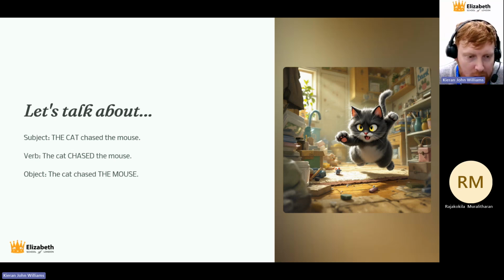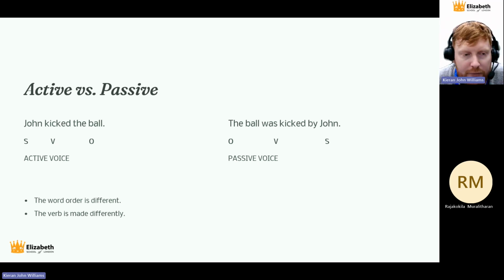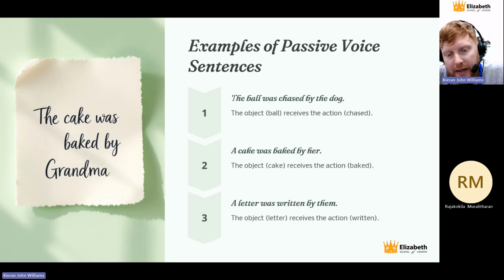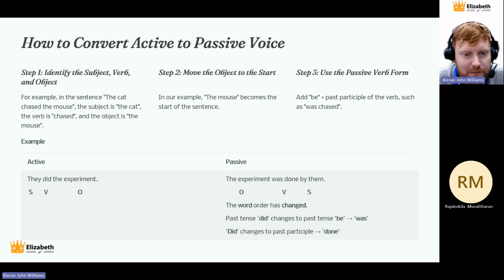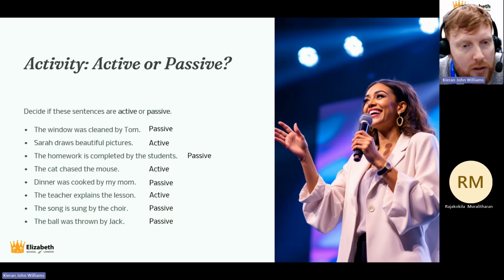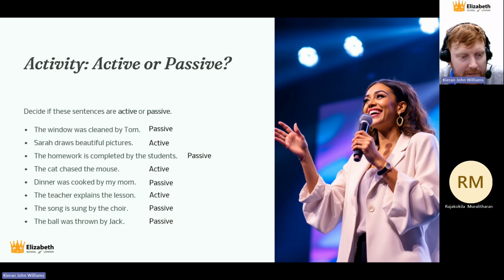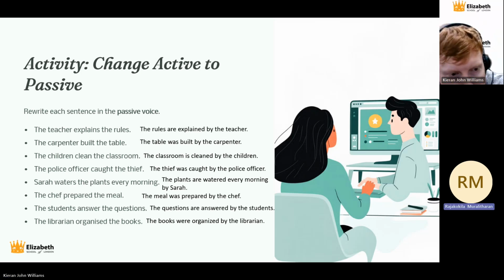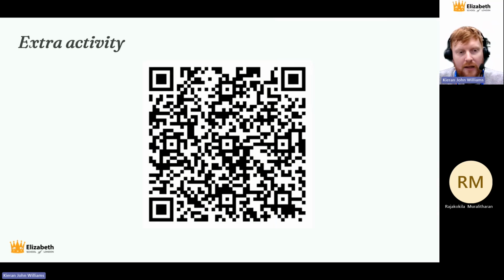Grammar Clinic Session 5: Active & Passive Voice (B)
Welcome to Grammar Clinic Session 5! 🎓📖

In this session, Kieran explores the Active and Passive Voice and focuses on:
✅ Advanced uses of the passive voice
✅ Transforming sentences from active to passive in various tenses
✅ When to use active vs. passive voice for clarity and style

This lesson is perfect for improving your academic writing, professional communication, and overall English fluency.